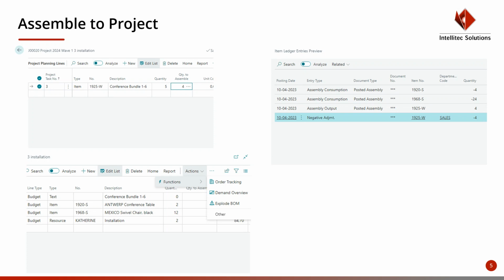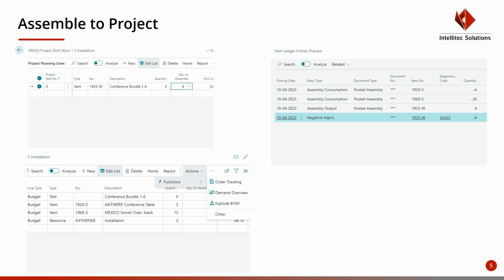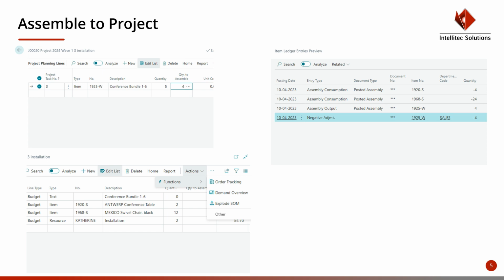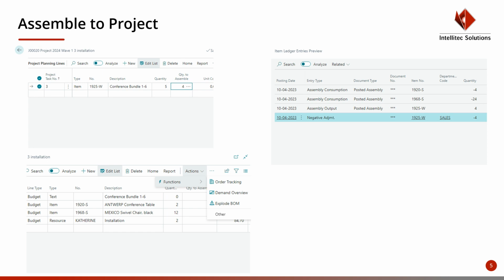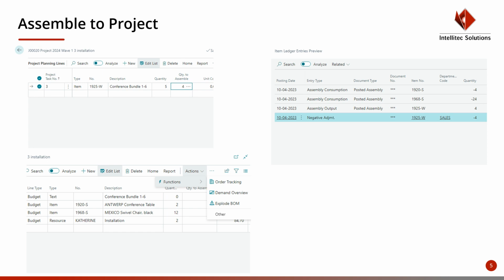Microsoft Dynamics Business Central 2024 Wave 1 New Release - Assemble to Project